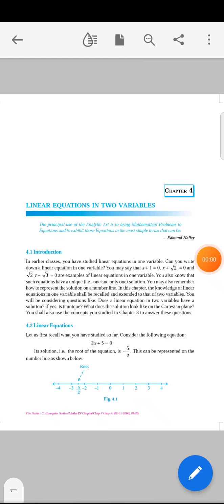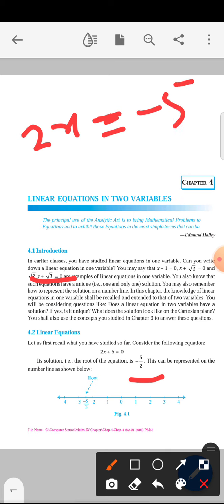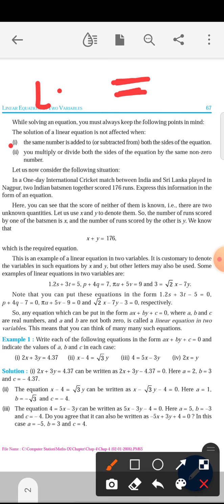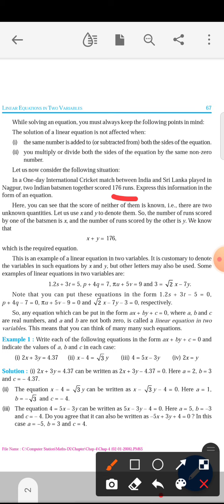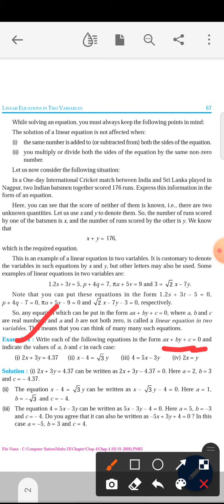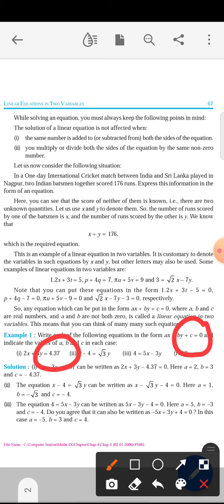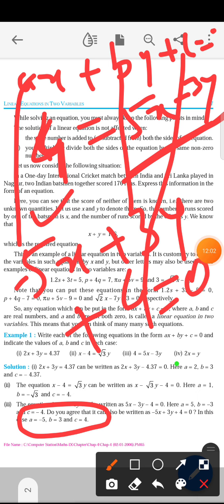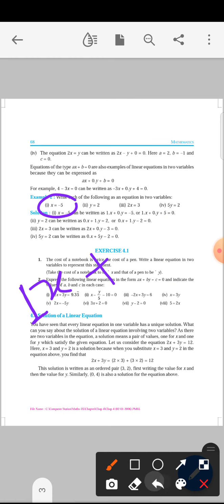Class 9th/ chapter 04 / introduction